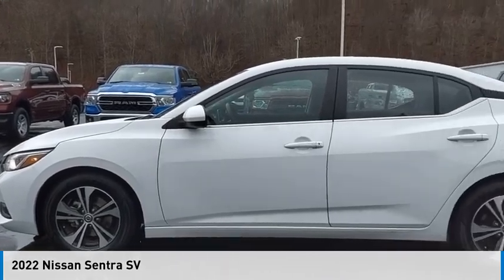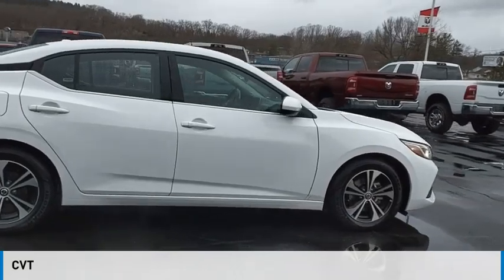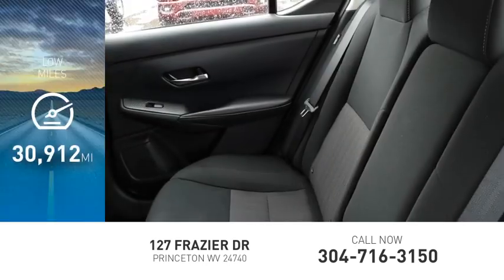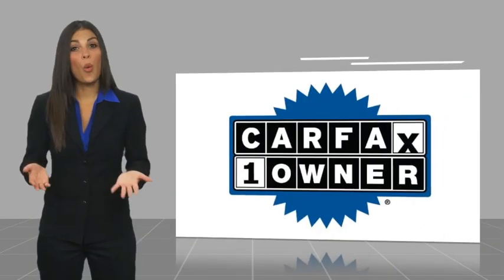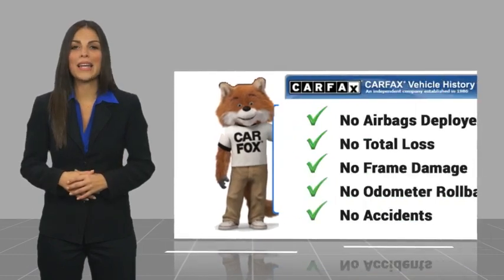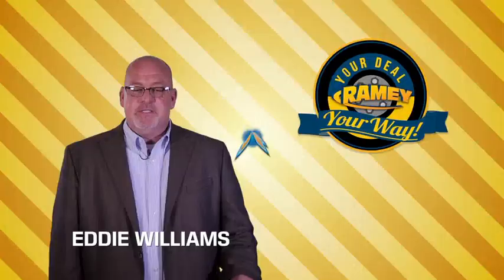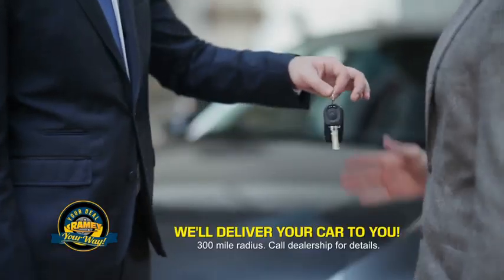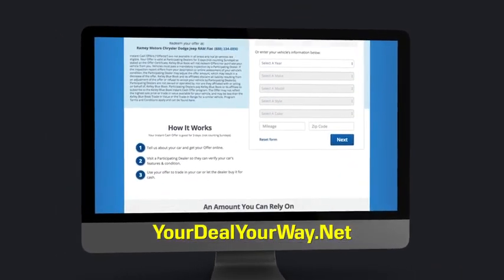2022 Nissan Sentra Princeton WV 2-SA296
2022 Nissan Sentra SV

Ramey Motors
127 Frazier Dr